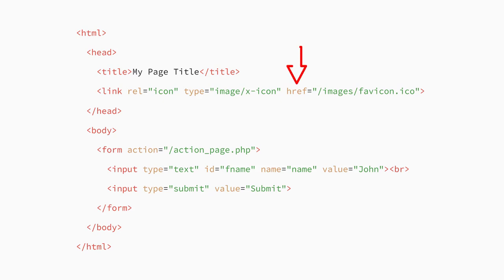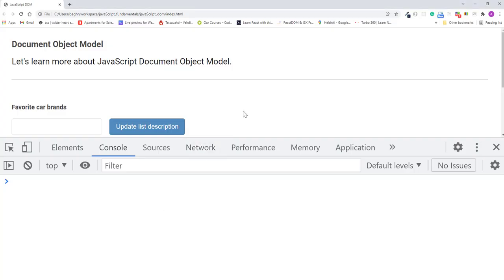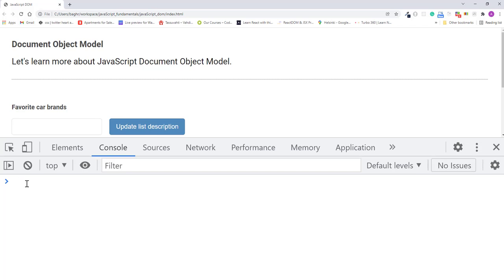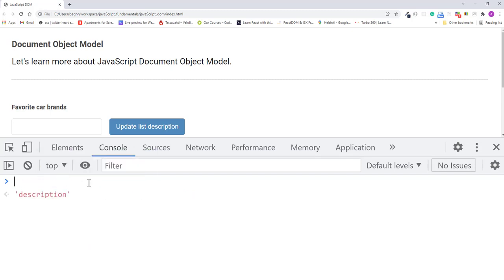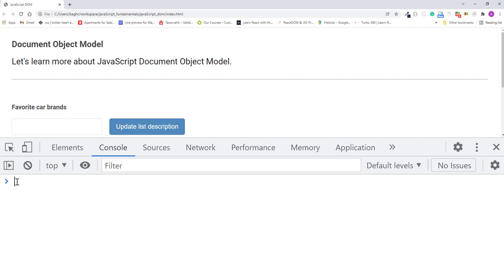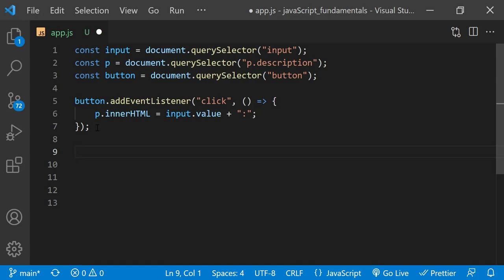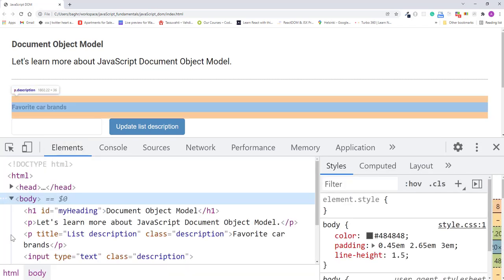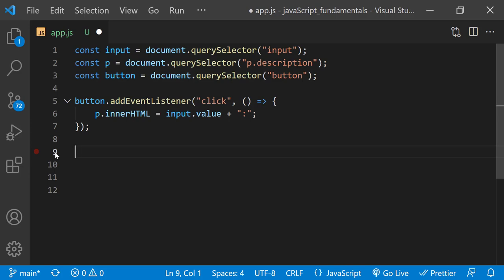✅ Change Element Attribute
In this lecture, you will learn and practice how to change element attributes in JavaScript with an easy-to-follow, simple, practical, and real-world coding example!

👉 If you want to learn more about how to change element attributes in JavaScript from the official documentation, make sure to check out this link:

😊 Follow these steps to get the latest Starter Files for this lecture 😊:
👉 Go to the folder called: javaScript_dom
👉 Open the HTML file called ElementAttribute.html (✌ Ignore the index.html file which I mentioned in the lecture. ✌)
👉 Open the JavaScript file called: elementAttribute.js. (✌ Ignore the app.js file which I mentioned in the lecture.). I already linked this JavaScript file to the HTML file mentioned above!
💪 Now you are good to go! Happy Learning! 😊